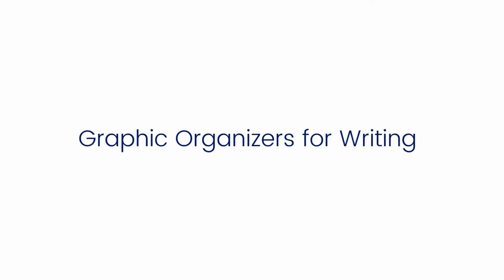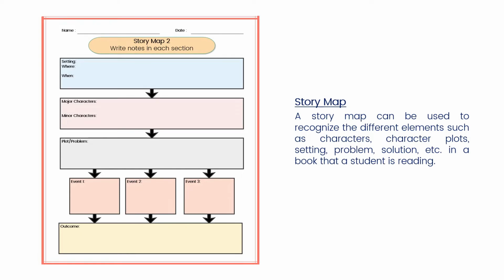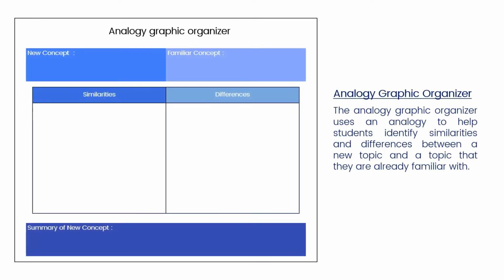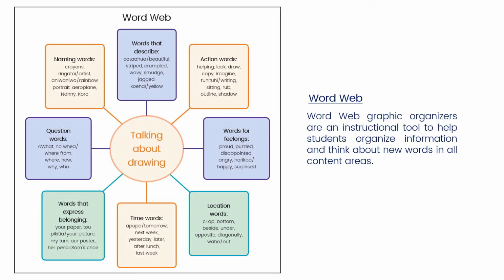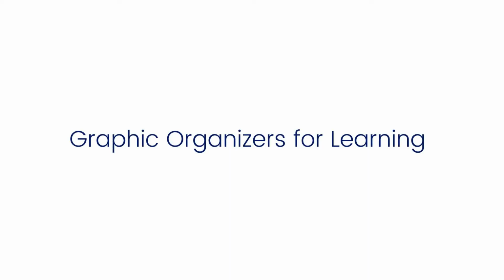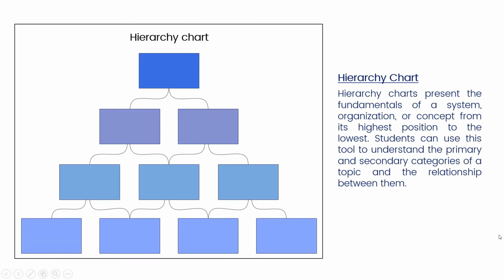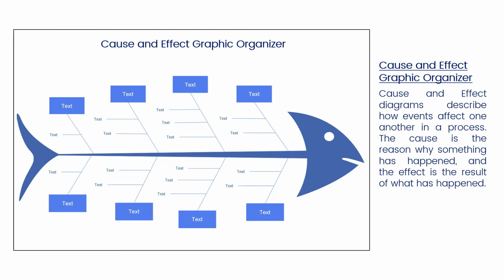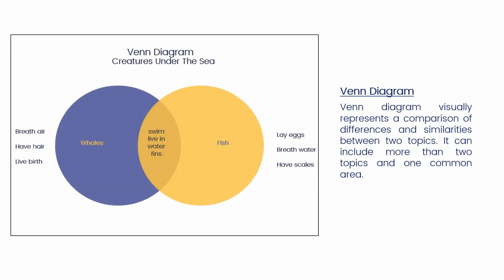Graphic Organizer Types Explained | Teaching and Learning Examples in EdrawMax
Learn about graphic organizer types for teaching, learning, reading, writing, and brainstorming in this EdrawMax tutorial.

This video explains common graphic organizer formats such as sequence charts, story maps, word webs, Venn diagrams, concept maps, and compare and contrast organizers so you can choose the right layout for each learning task.

This tutorial is useful for teachers, students, homeschoolers, and anyone using visual learning tools.

What you'll learn:
- what a graphic organizer is
- common types of graphic organizers
- how graphic organizers support teaching and learning
- how to create graphic organizers in EdrawMax

FAQ
What is a graphic organizer?
A graphic organizer is a visual tool used to organize ideas, relationships, and information more clearly.

What are graphic organizers used for?
They help with teaching, note taking, reading, writing, brainstorming, and compare and contrast tasks.